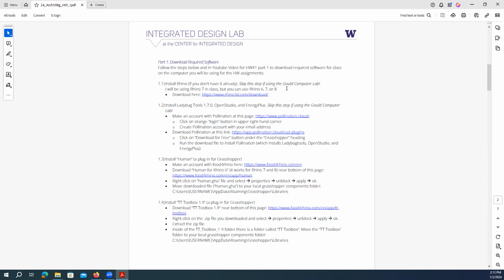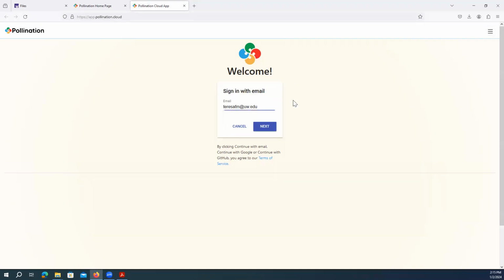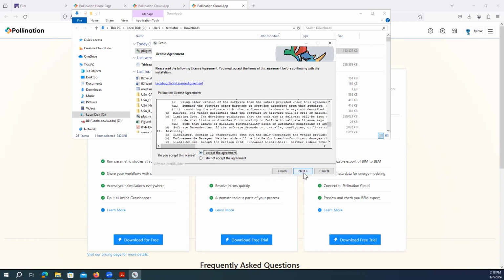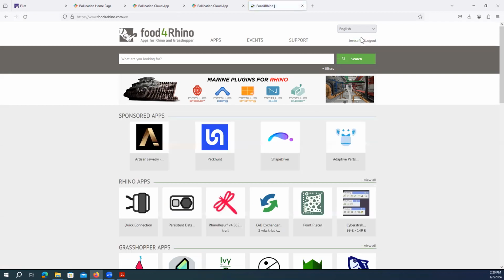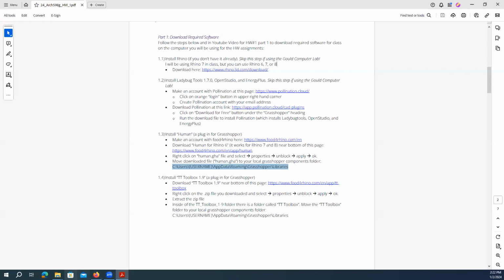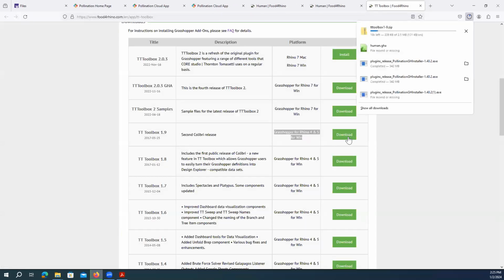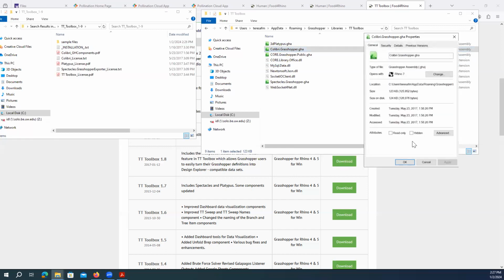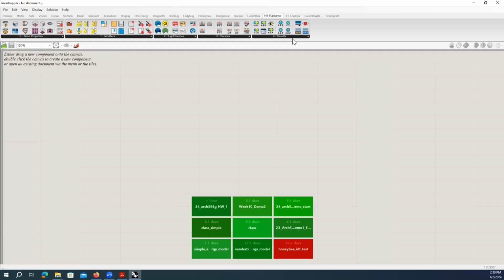Arch598g: HW1 part1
Demonstration video for HW1, part 1, which covers downloading required software/plug-ins.